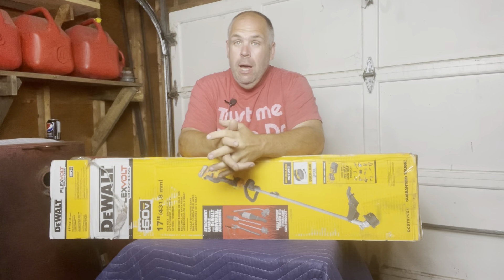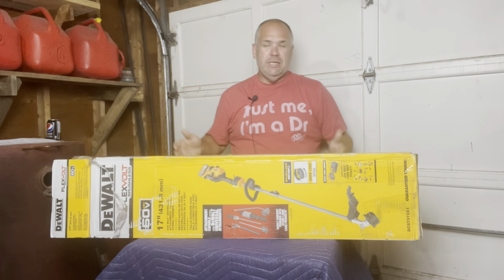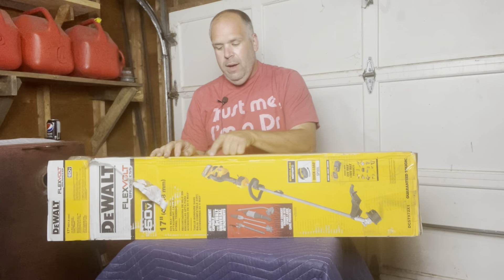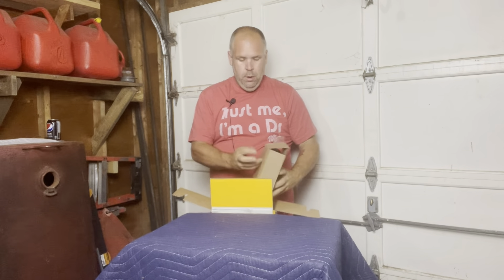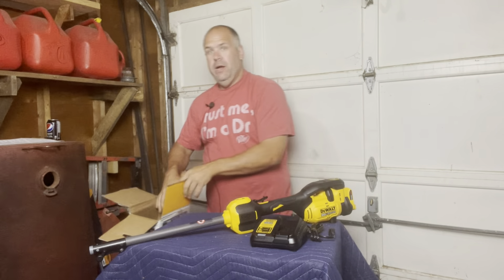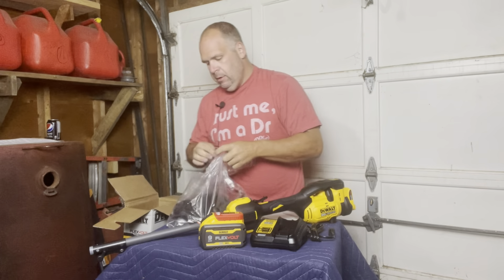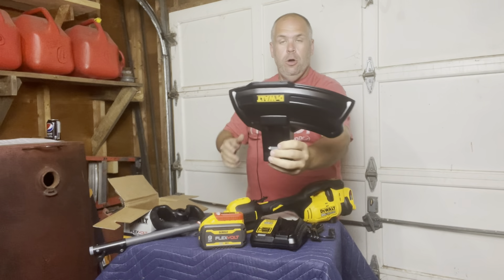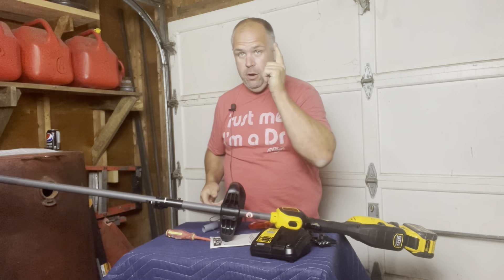DEWALT 60 V CORDLESS TRIMMER UNBOXING (Built Like A Tank DCST972X1)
I inbox my latest Dewalt string timer 60v max kit attachment ready with a 9AH flex volt battery

Want to upgrade to a head that will last

Sthil 25-2 trimmer head

Husqvarna T35 head

102 Central Ave Ste 10699
Sweet Grass, MT
59484

‘Toolman Tim’
Provost, Alberta
T0B3S0
Canada